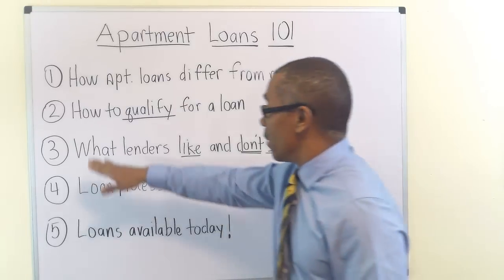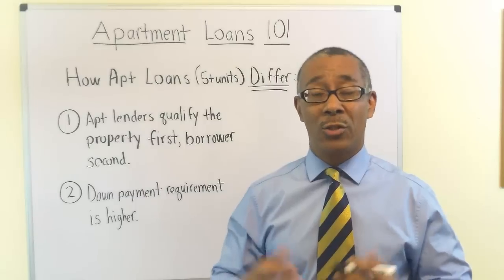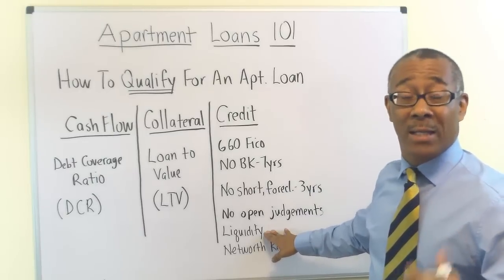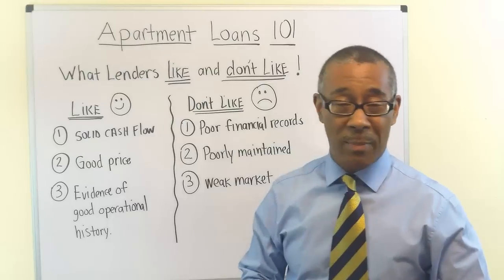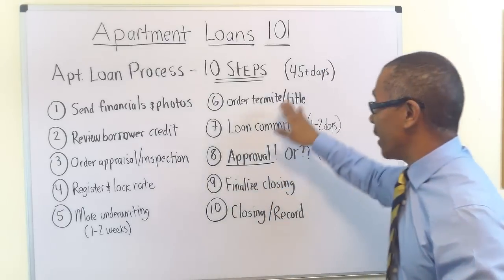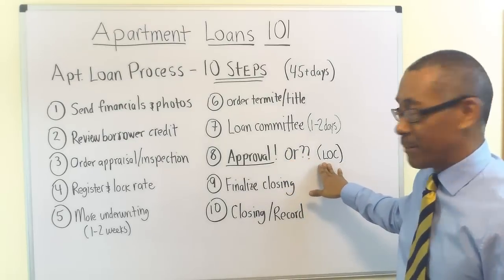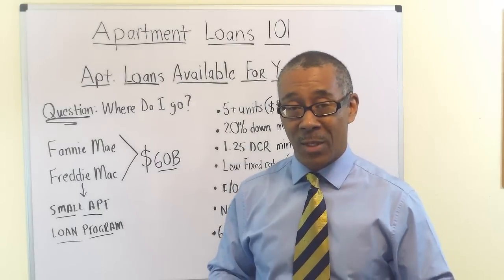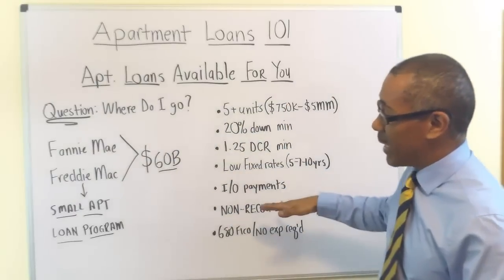Apartment Loans 101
Fundamentals of apartment loans. What every commercial real estate beginner must know about loans for apartment buildings. Apartment loans 101.

0:00 Overview
1:21 How Apartment Loans Differ from Residential Mortgages
3:56 How to Qualify for an Apartment Loan
9:06 What Apartment Lenders Like and Dislike
13:34 10 Step Apartment Loan Process
19:29 Apartment Loans Available